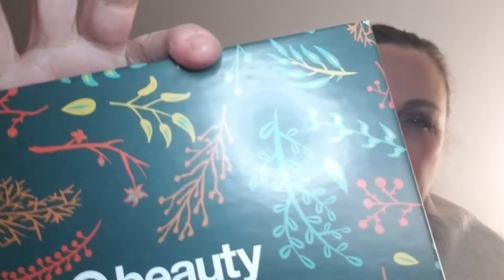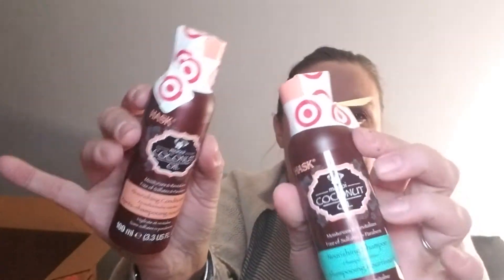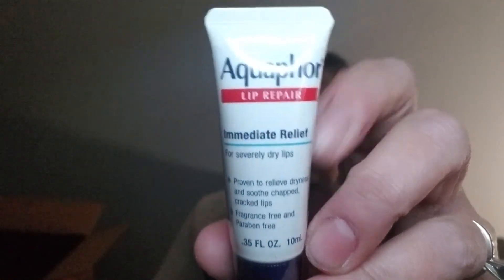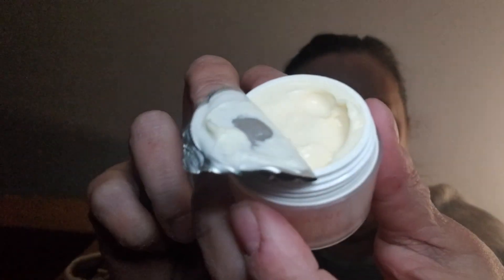😍Target Beauty Box for November, 2018 LOVE This box!!!😍